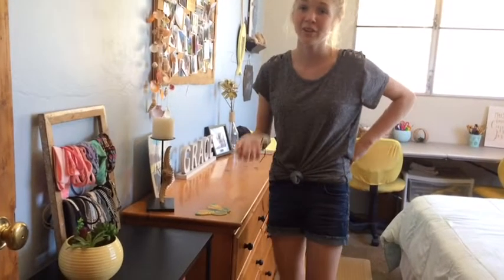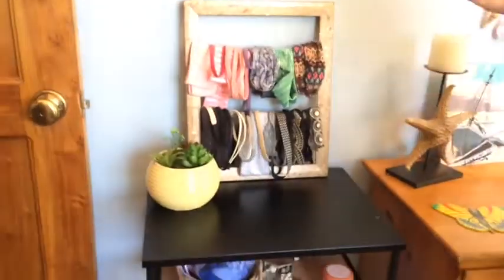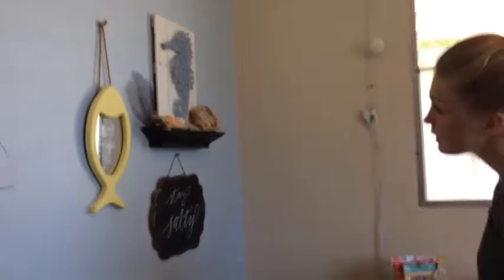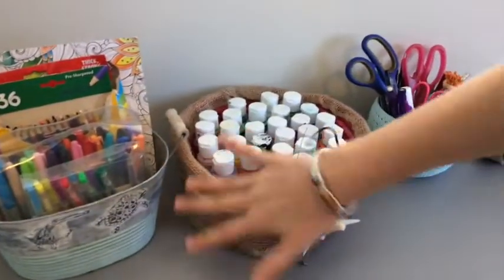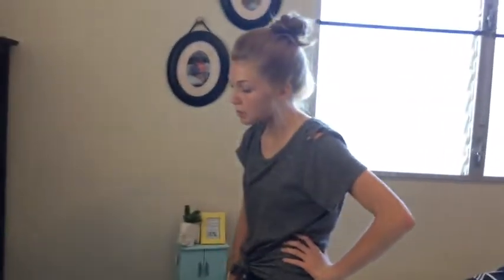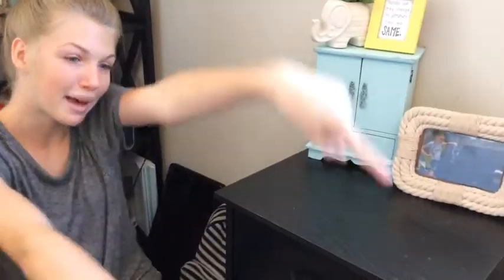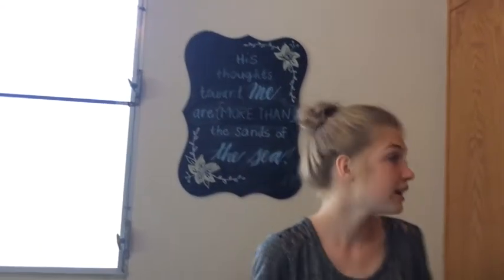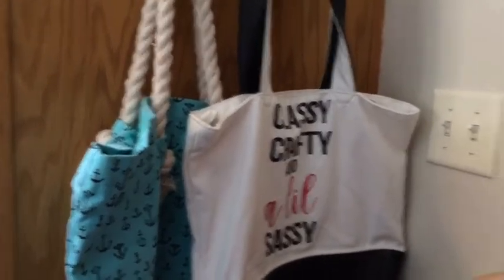ROOM TOUR | Grace edition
-TGs Vids